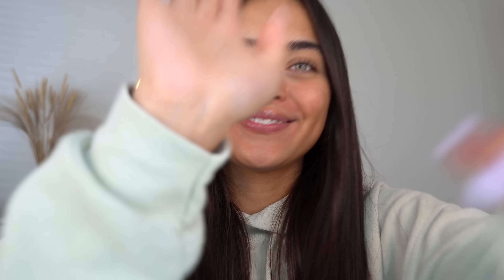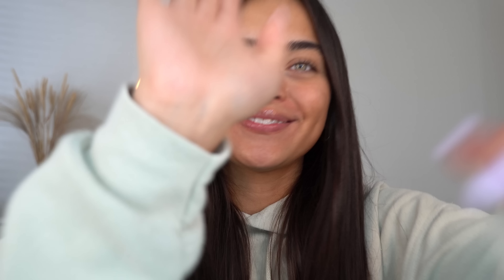My 3 step skincare routine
All the products for you guys to check out and shop:

My micellar water
Reusable bamboo pads
My cleanser
The best affordable moisturizer
My jade roller

we sell 100% vegan & cruelty-free luxury eyelashes

00:00-01:33 My 3 step easy skincare routine
01:33-02:28 How I take off my makeup
02:28-02:59 My favorite cleanser, how I cleanse my face!
02:59-03:43 The best affordable moisturizer
03:43-04:27 How I use my jade roller tool